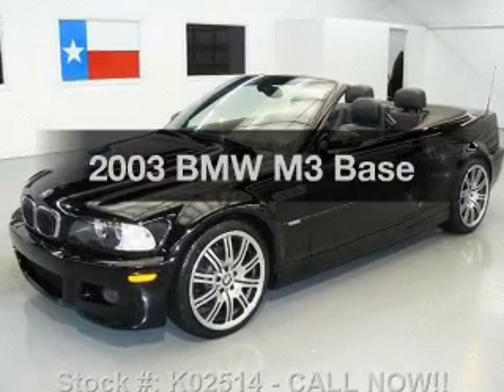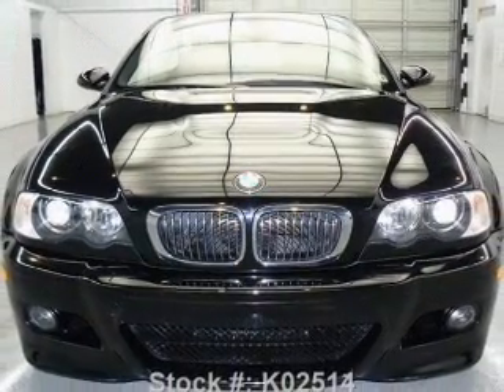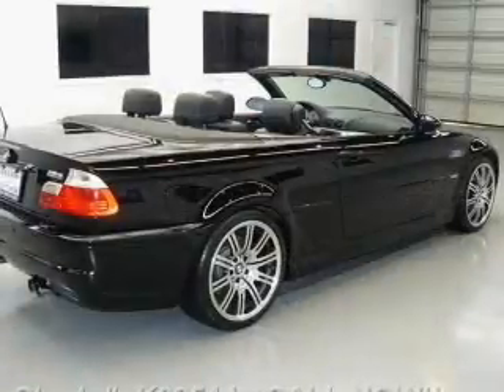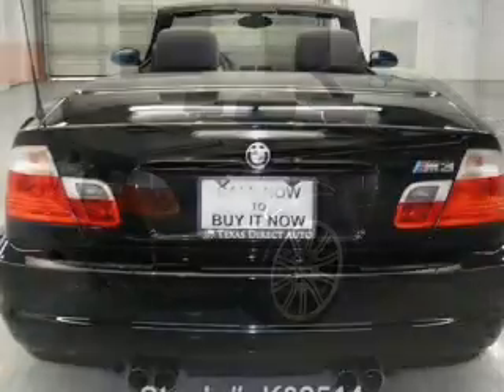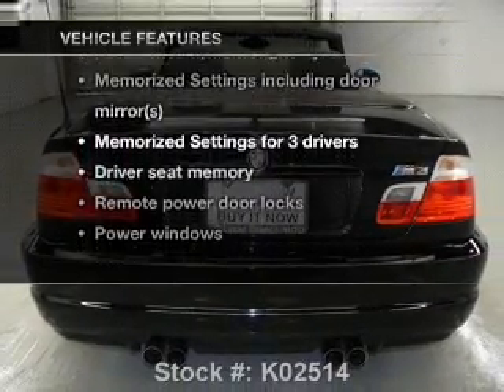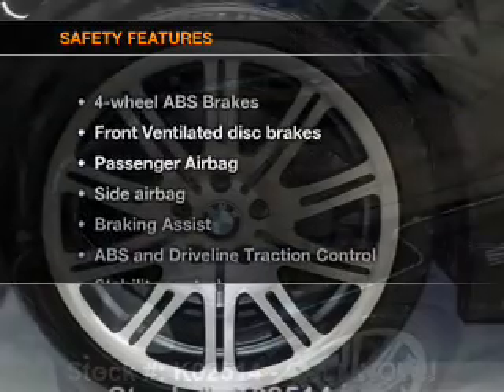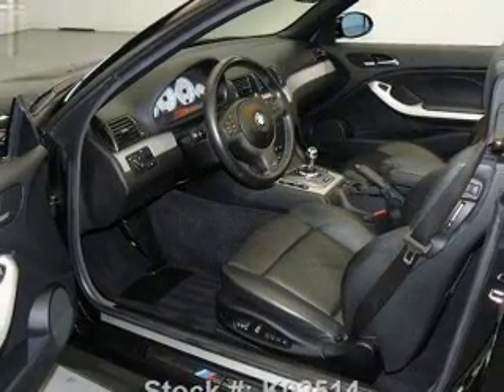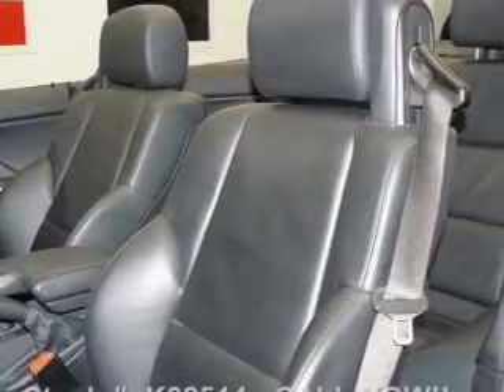2003 BMW M3 - Stafford TX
Year: 2003
Make: BMW
Model: M3
Trim: Base
Engine: 3.2 liter inline 6 cylinder 24 valve
Transmission: Automatic
Color: Carbon Black Metallic
Mileage: 40785
Address:
12053 Southwest Freeway